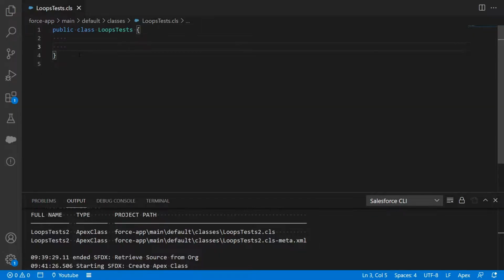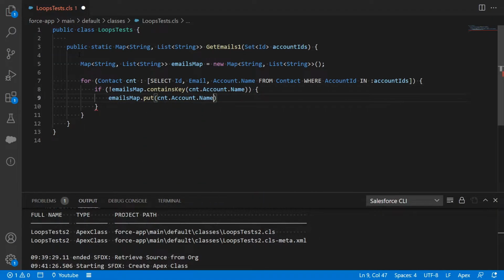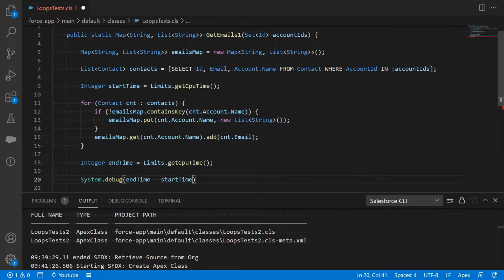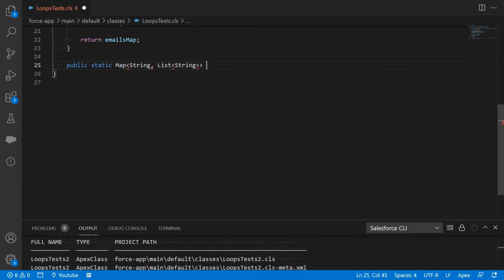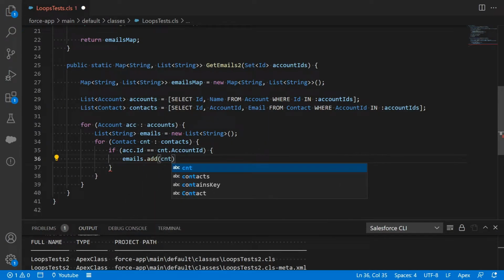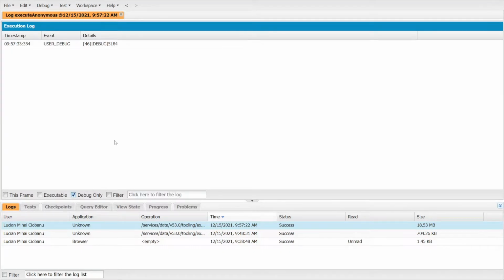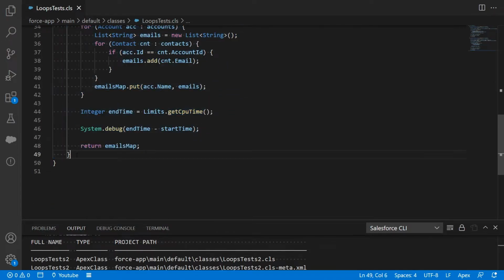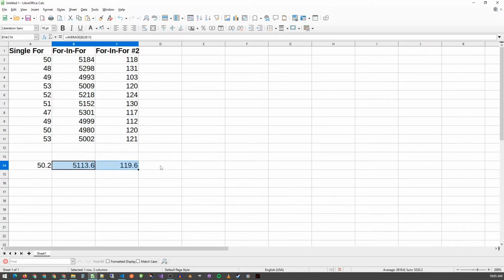For-In-For is not that bad | Salesforce Development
In this video, I analyze the performance of loops inside loops algorithms in Apex. When to use and when to not use for-in-for.

For-In-For in not that bad | Salesforce Development